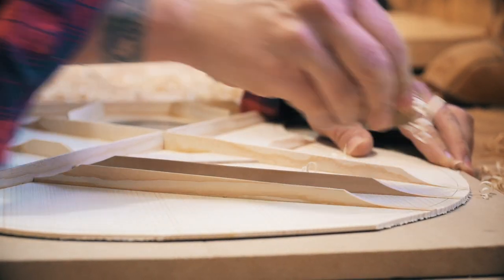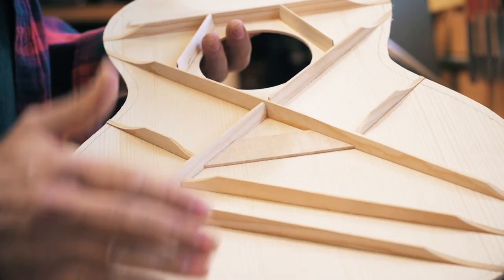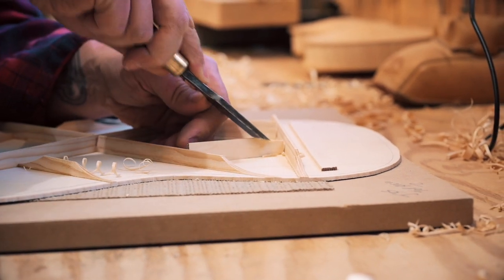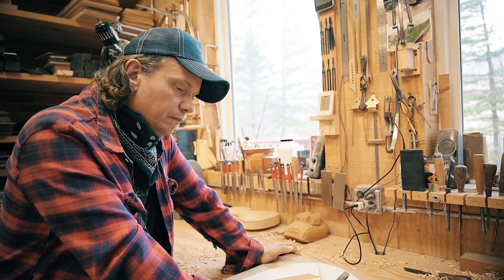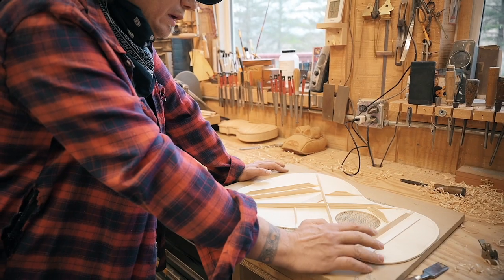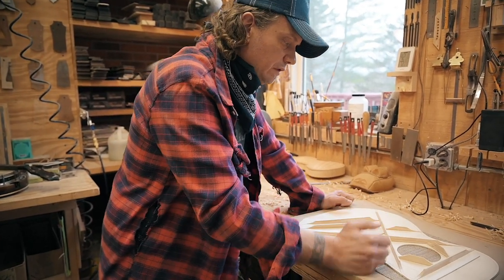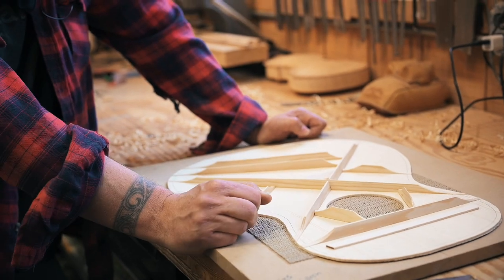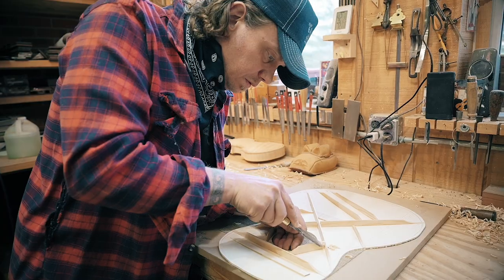Jackson Cunningham Guitar Raffle Documentary (Chapter 1)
The Handmade Music School at The Floyd Country Store & Southwest Virginia luthier Jackson Cunningham are offering a chance to win one of Jackson’s beautiful custom-made guitars to benefit programming at The Handmade Music School.

The goal of the raffle is to support programming at The Handmade Music School, a 501c3 non-profit organization dedicated to handing down music and dance traditions through lessons, workshops, and camps.

The guitar was handmade in Jackson Cunningham’s workshop in Grayson County, Virginia. It is a faithful recreation inspired by the classic steel string models from the early 1930s. This is a versatile guitar masterfully built with a responsive tone. It is very adaptable to playing many styles of music from flat-picking old-time and bluegrass to fingerpicking blues and is a wonderful guitar for backing up an instrumentalist or accompanying vocals.

The documentary is beautifully captured by @BeehiveProductions from right here in Floyd County, Virginia!